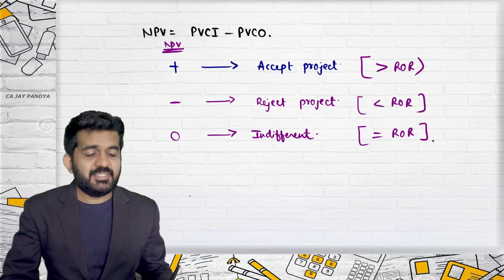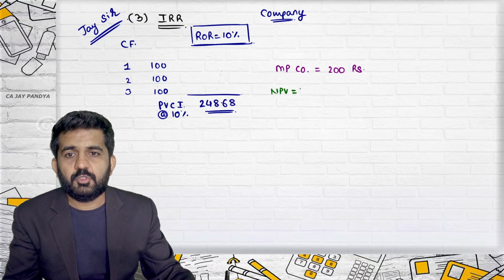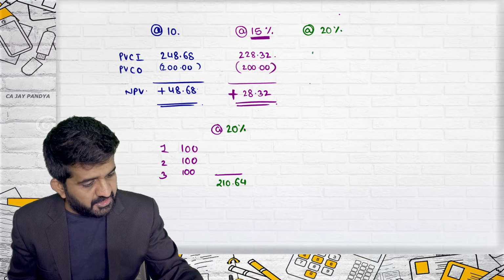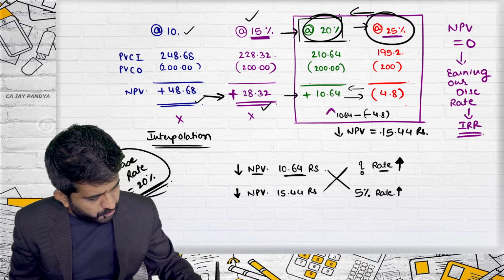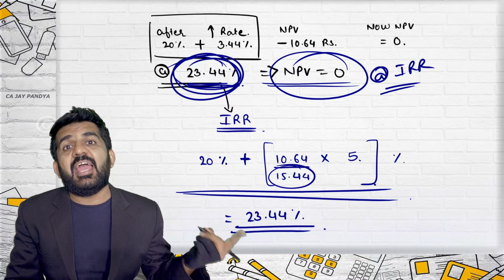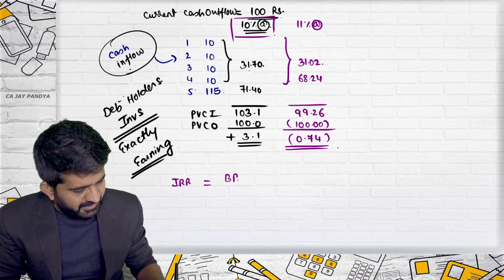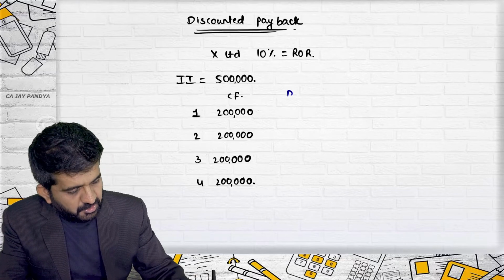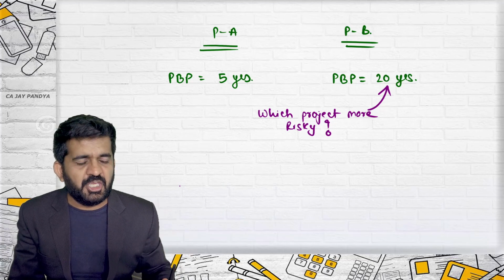2 Capital budgeting